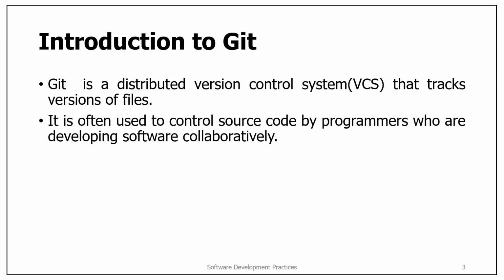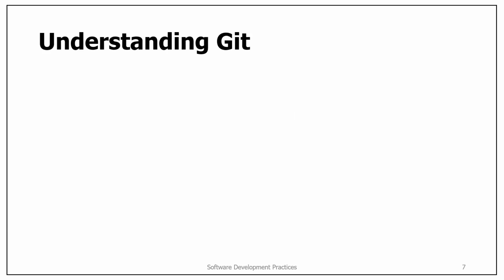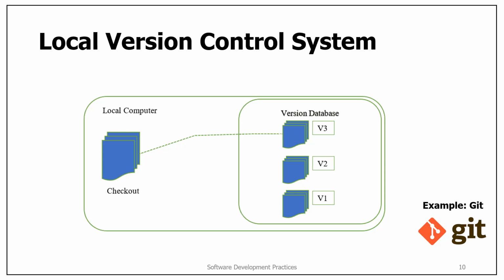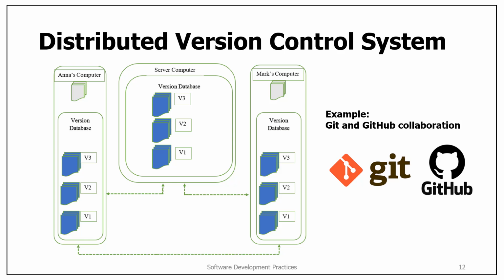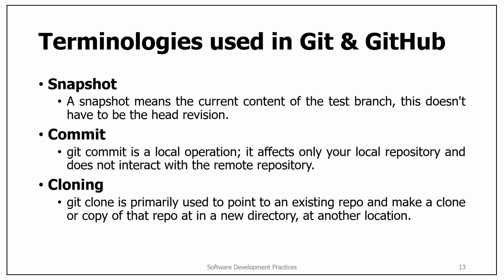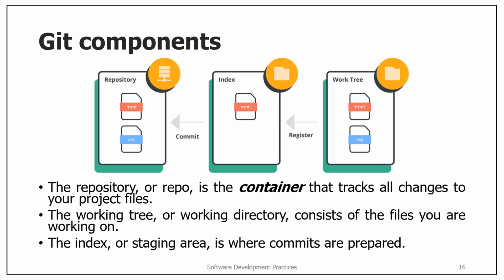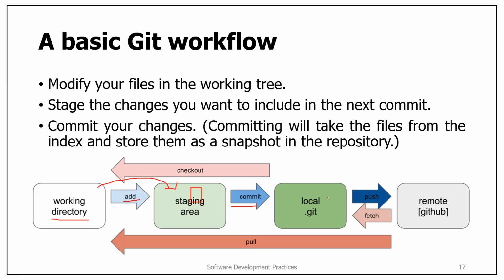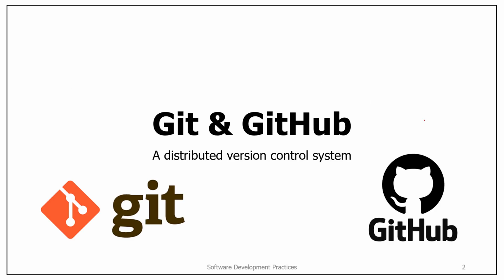Git & GitHub - An Introduction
Discover the power of Git and GitHub in this introductory video! Whether you're new to version control or looking to enhance your coding workflow, this beginner-friendly guide explains what Git and GitHub are, how they work, and why they are essential tools for developers. Learn the basics of version tracking, collaboration, and how GitHub helps teams work together on code. By the end of this video, you'll understand the core concepts and be ready to start using Git and GitHub for your own projects!